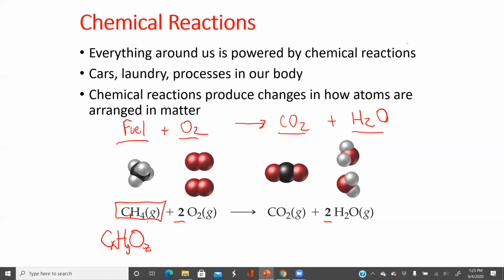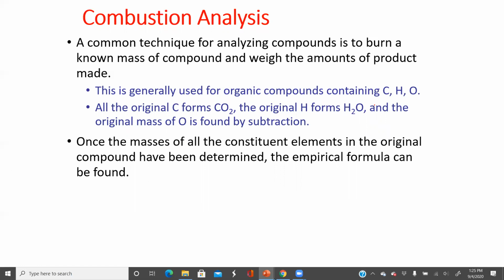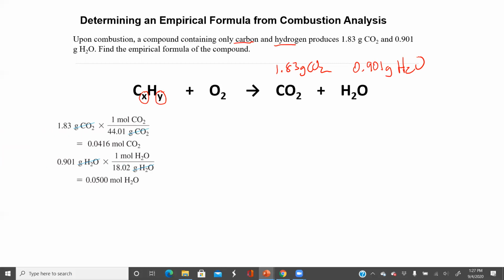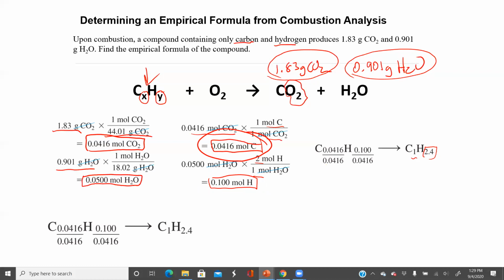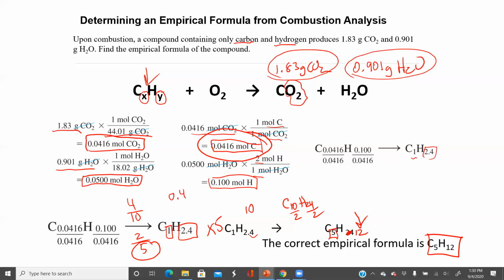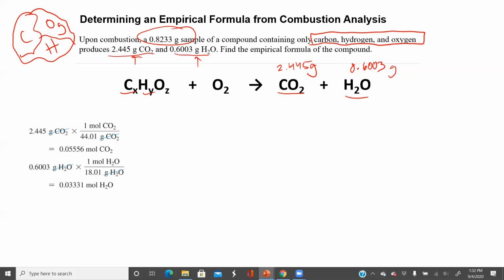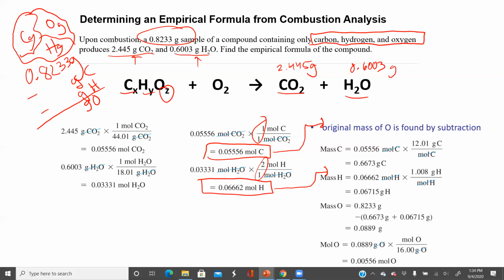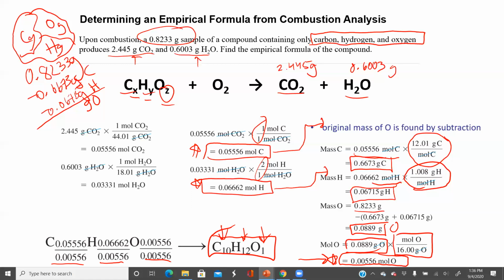Combustion Analysis - How to Determine Empirical Formulas from capturing carbon dioxide and water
This video covers how to calculate empirical formulas from grams of carbon dioxide and water absorbed in the combustion of organic compounds.
Grams to moles to mole ratios to get the simplest ratio (empirical formula).